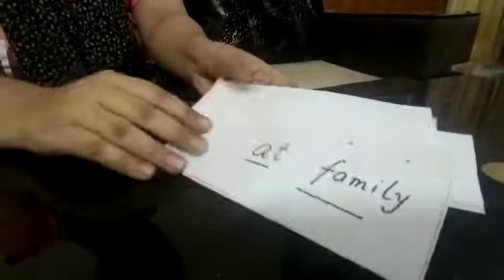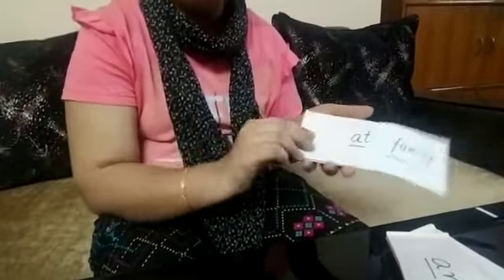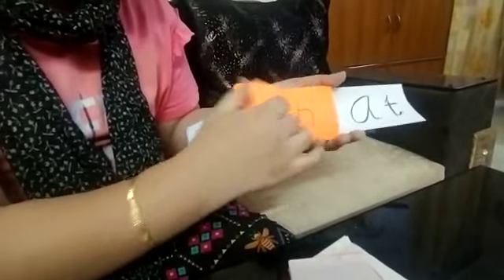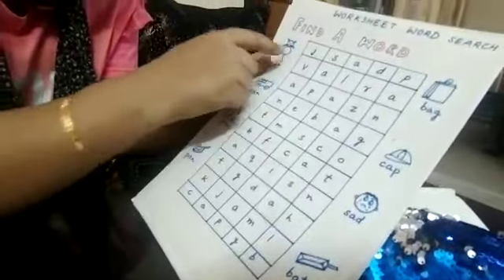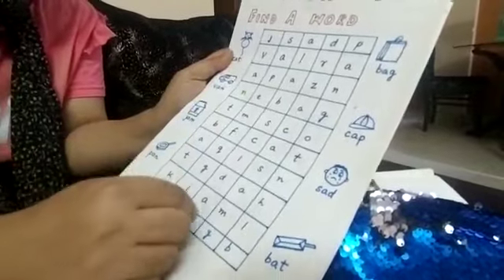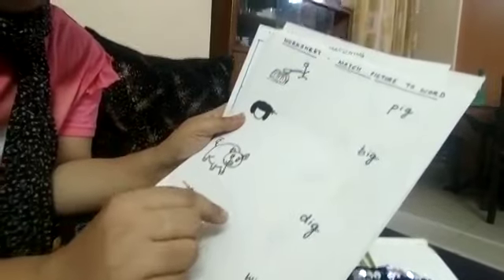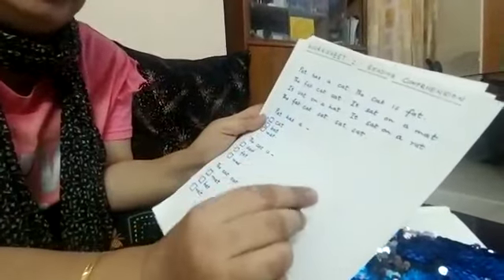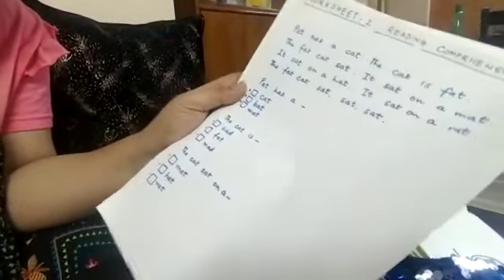Teaching CVC Word families concept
By Ms Sabina Oberoi - Special Educator, Special Wing, AFGJI